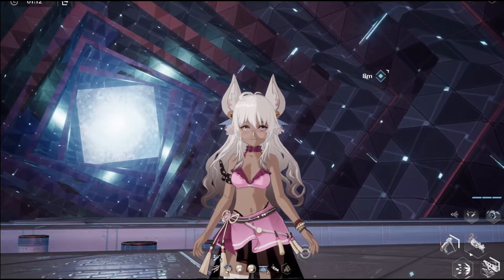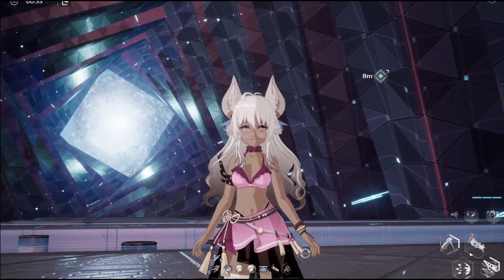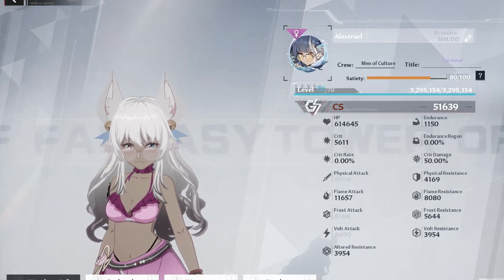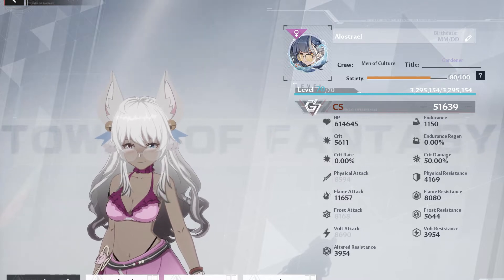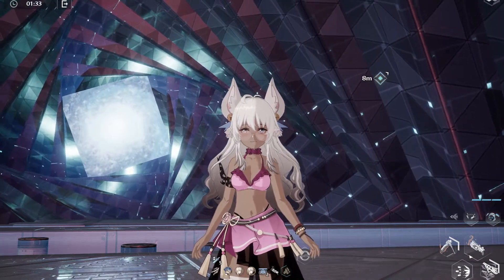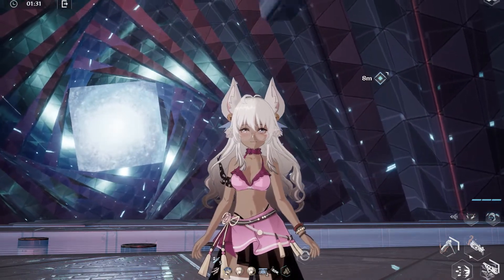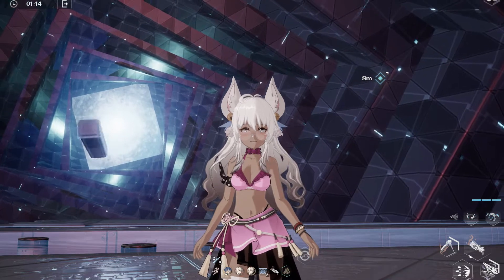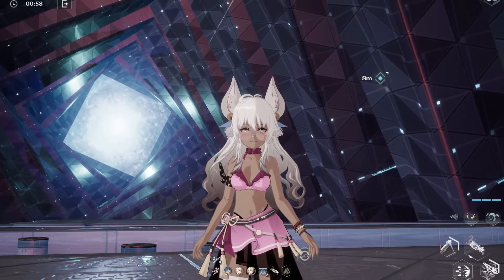Tower of Fantasy: 6 Star Cobalt-B tested in Bygone Phantasm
People reckon I was high on copium pulling for a max advancement Cobalt-B! She's terrible they said... Totally useless they said. "Bollocks!" I said! You can make your own mind up by watching her in this Bygone Phantasm floor. Trash or treasure... what do you reckon?